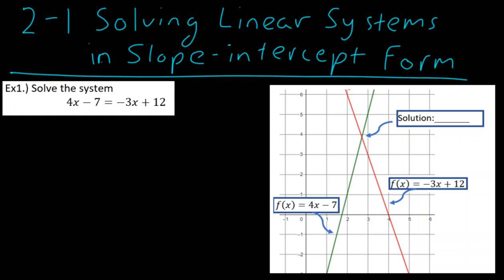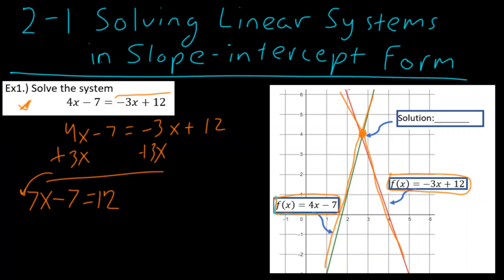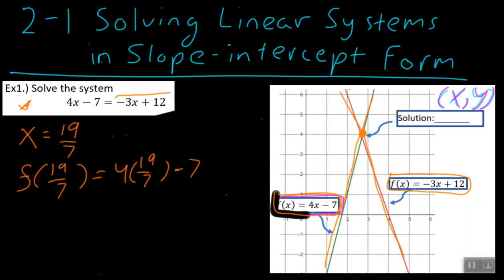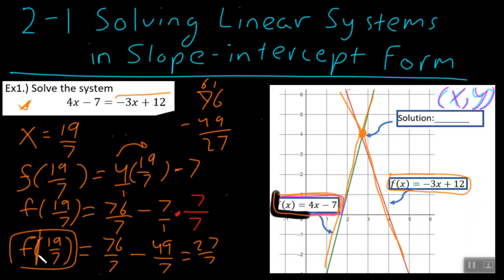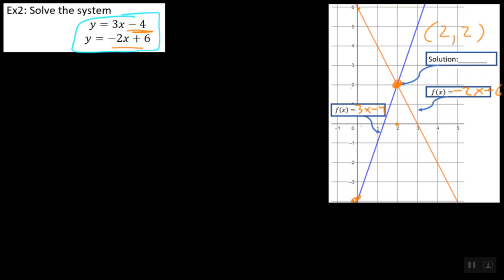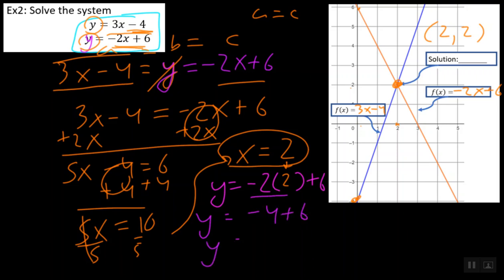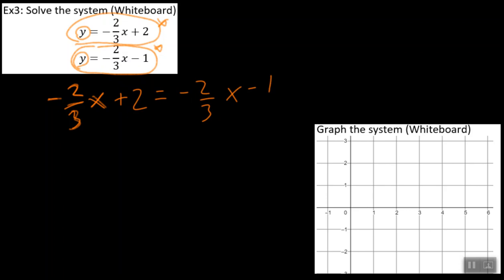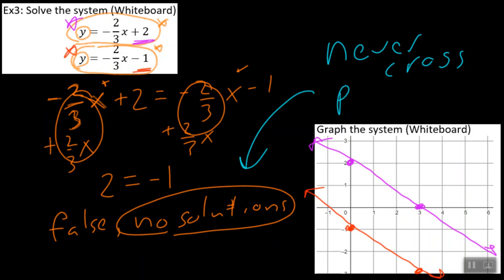Algebra 2 2 1 Solving Linear Systems in Slope Intercept Form